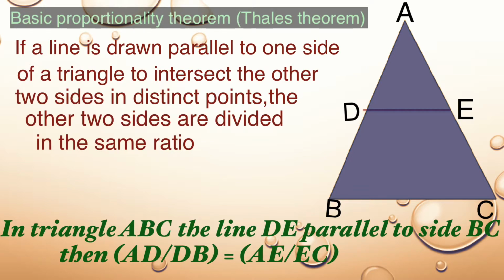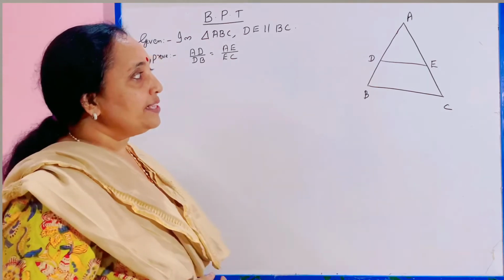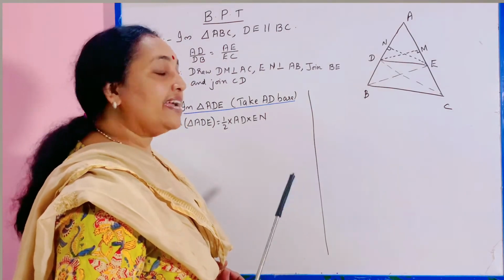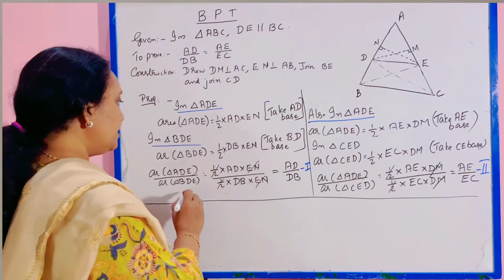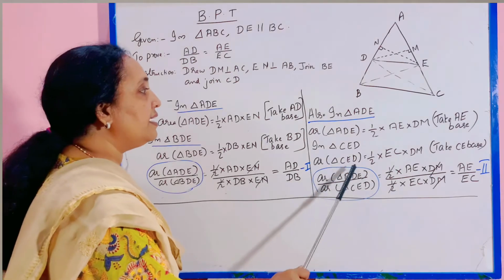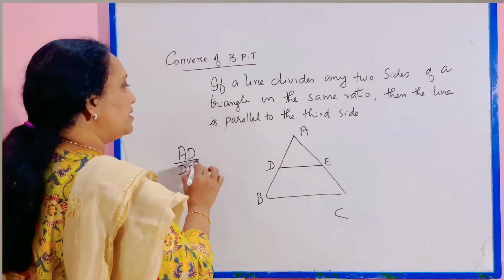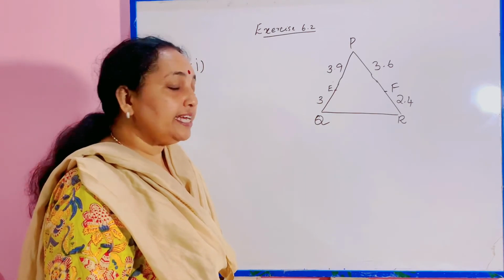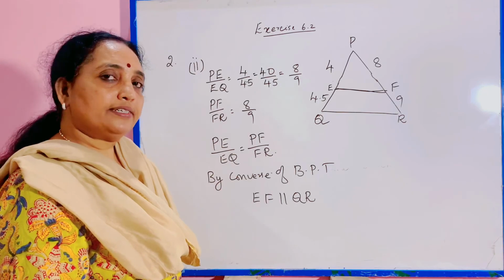Class X(CBSE) | Mathematics | Chapter 6 | Triangles | Exercise 6.2 | Questions 1,2.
Class 10(CBSE) | Maths | Chapter 6 | Triangles | Exercise 6.2 ,Q.1,2 | Basic proportionality theorem